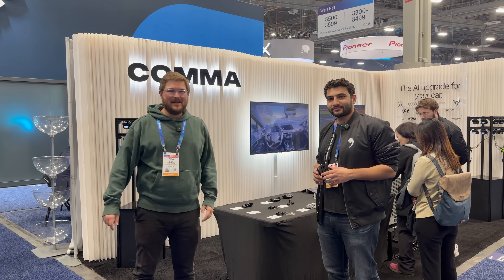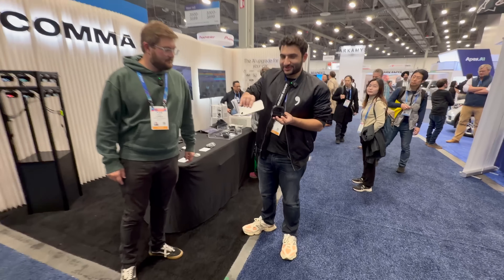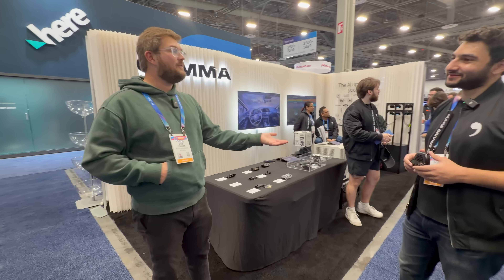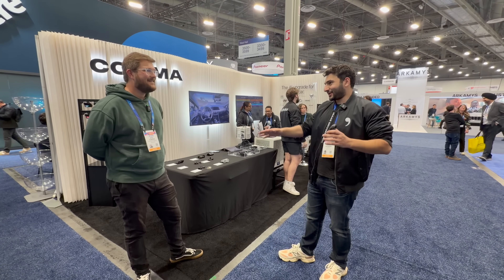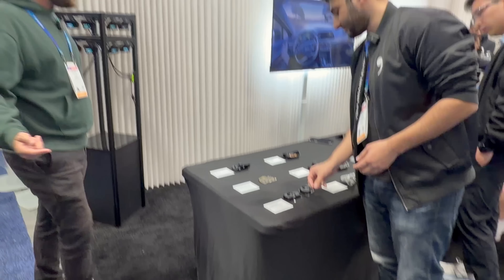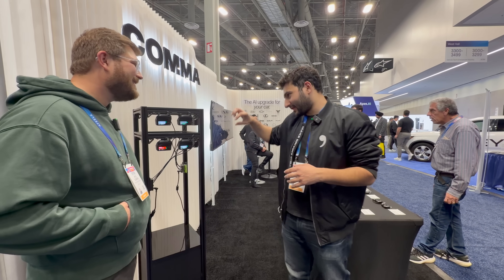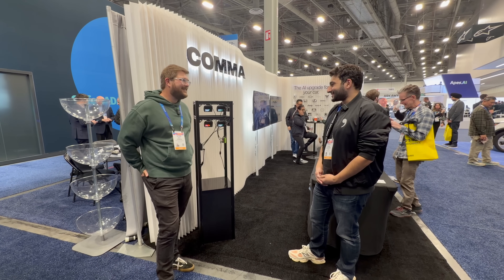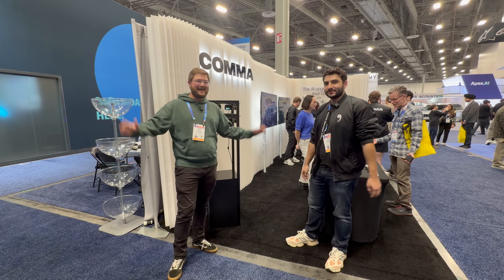Comma AI Launches Generation 4! Add ADAS To Your Vehicle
Kyle visits with Adeeb from Comma AI at CES 2026, where they’re showcasing their new fourth-generation unit. Comma Four is now on sale, and Kyle will be testing it soon in his Gen 1 Rivian.